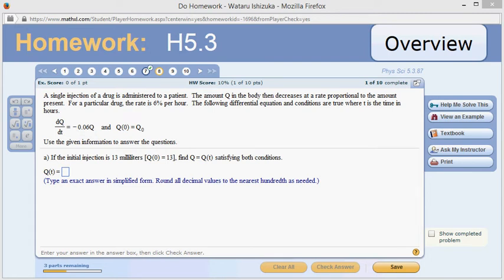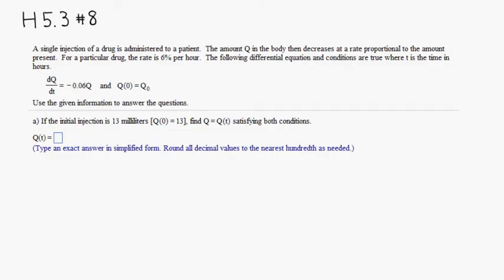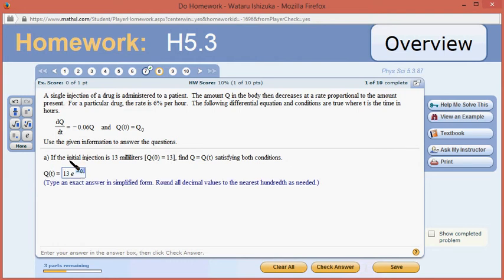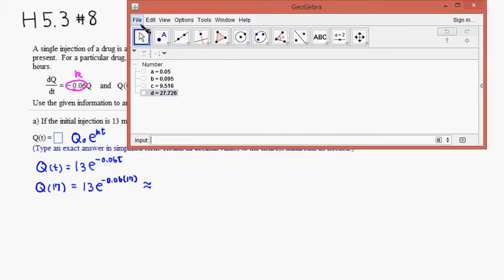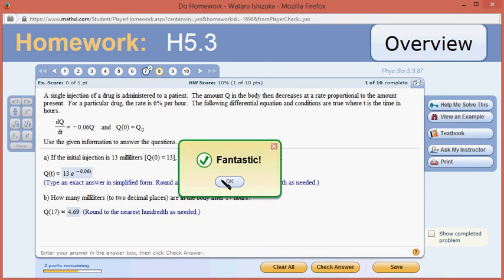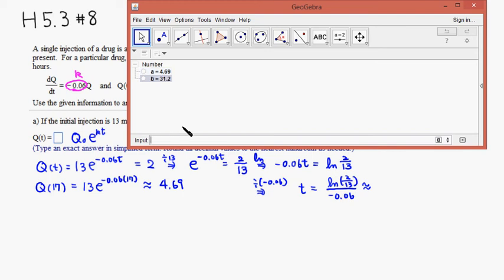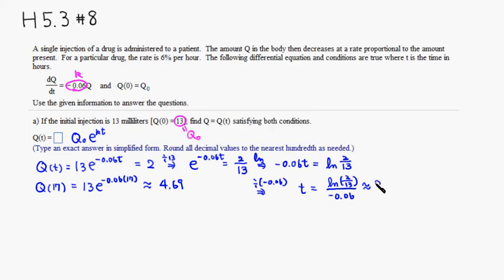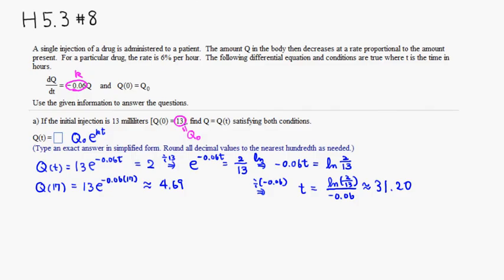MTH 108 H5.3 #8 (Spring 2015)